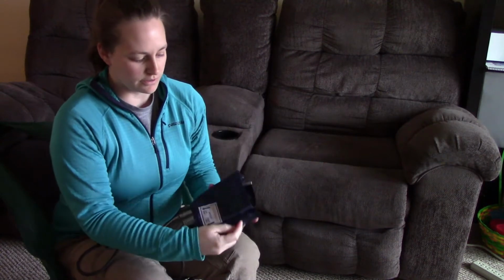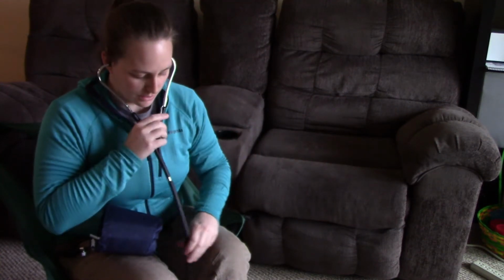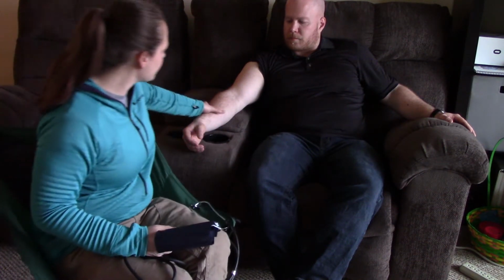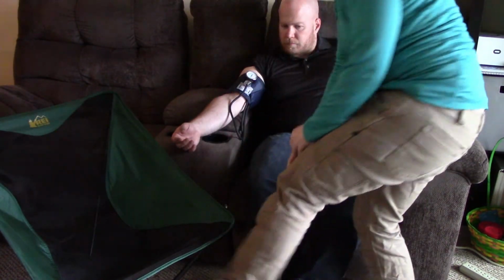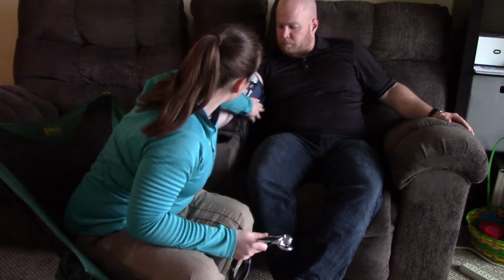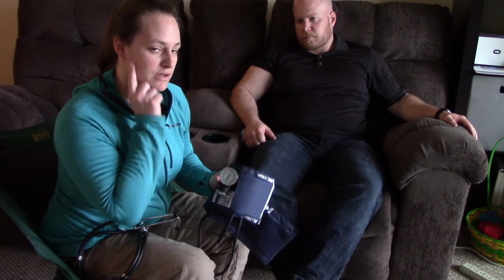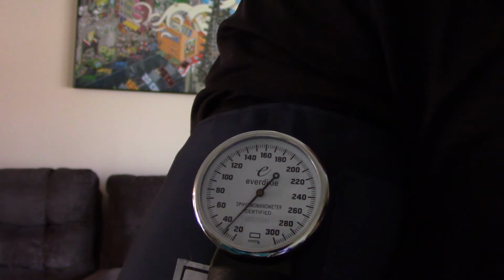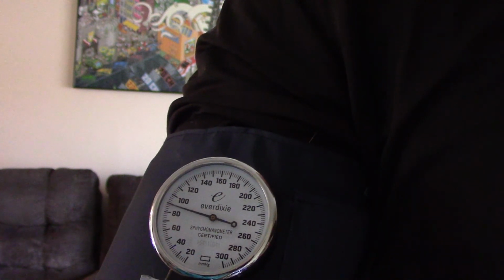Blood Pressure Introduction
This is an introduction to how to take a blood pressure by auscultation (using a stethoscope).  You can also take a blood pressure by palpation (by feeling, so you won't need a stethoscope).  To take a BP by palpation, you will place the BP cuff as you normally would.  Once it's situated, palpate the patient's radial pulse on the same arm.  While still feeling the pulse, inflate the cuff.  You will feel the pulse disappear because you have basically just applied a tourniquet to the patient's arm.  Now let the air out of the cuff, and you will start to feel a pulse.  When you feel the first heartbeat (radial pulse), look at the gauge and that is your systolic BP.  Since the pulse will not disappear (hopefully!), you will not be able to get a diastolic reading by palpation.  You will record your BP as, for example, 130/P, which is read as "130 by palpation."  Be sure to practice taking blood pressures by palpation AND by auscultation!